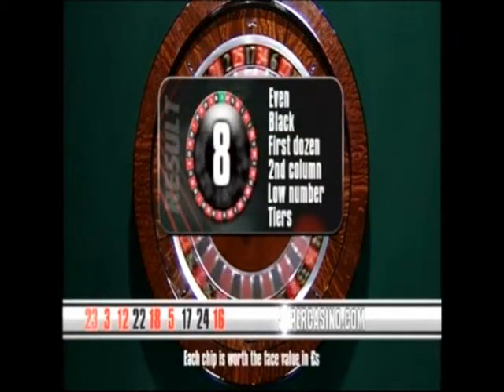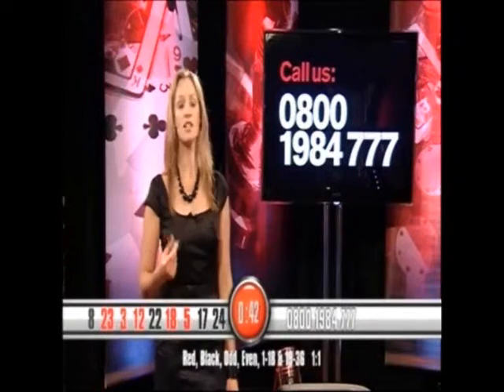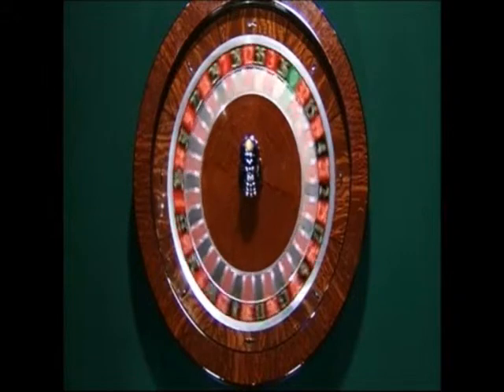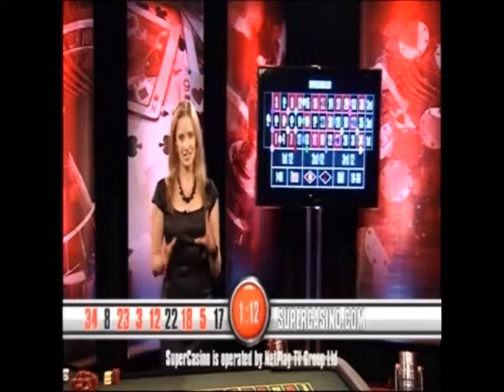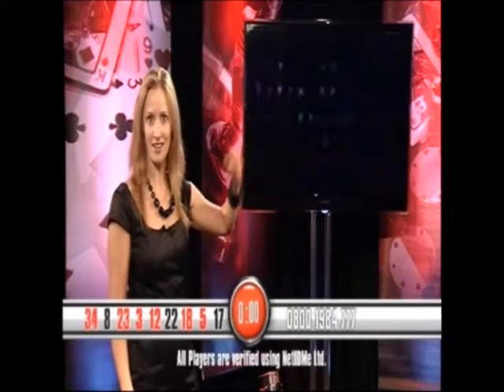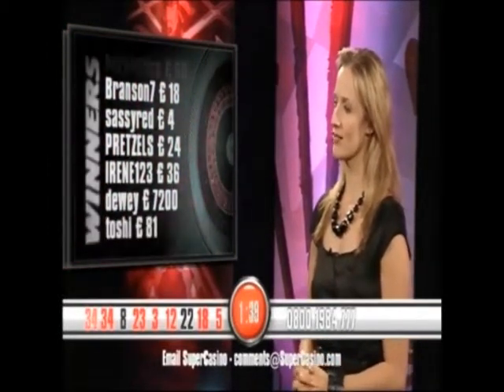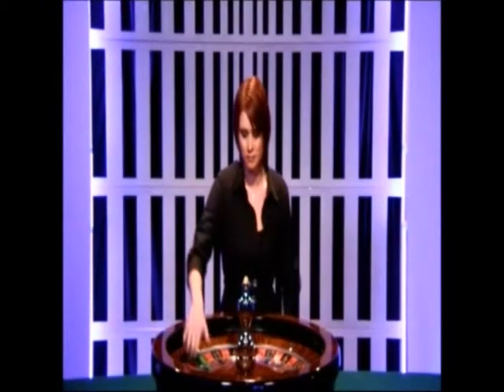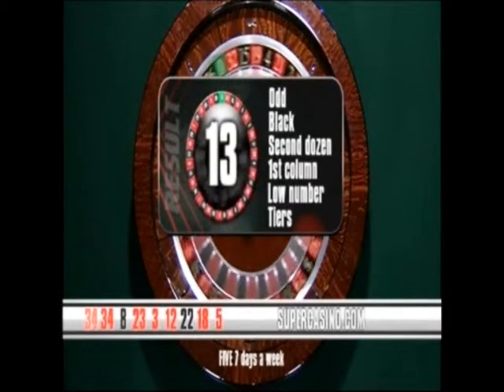Supercasino 28/11/10-29/11/10 Part 2/4